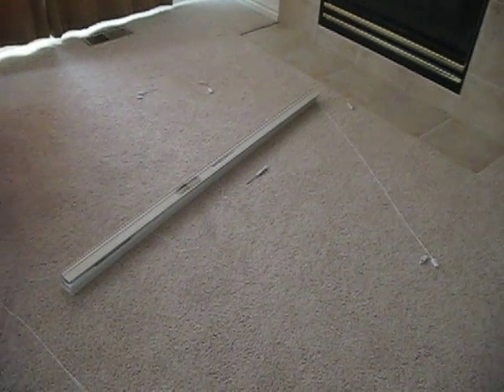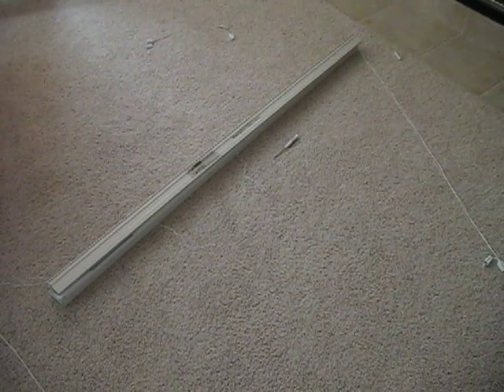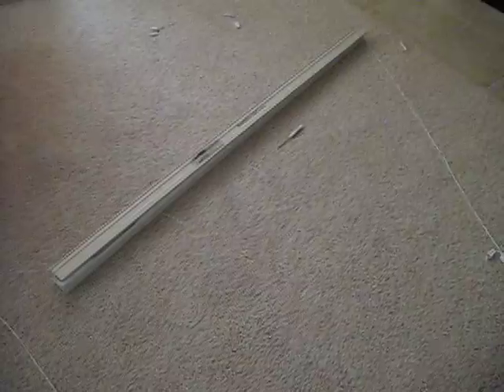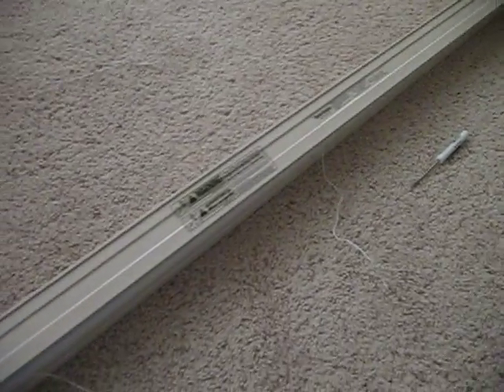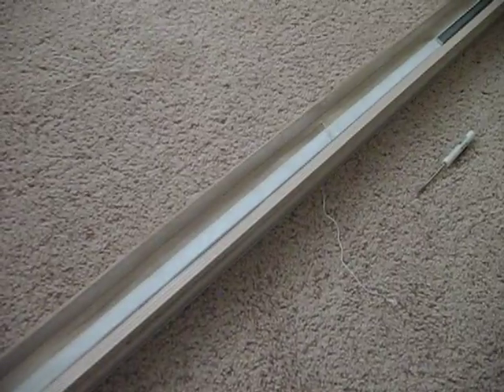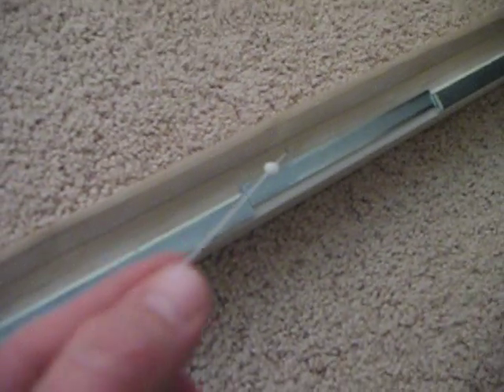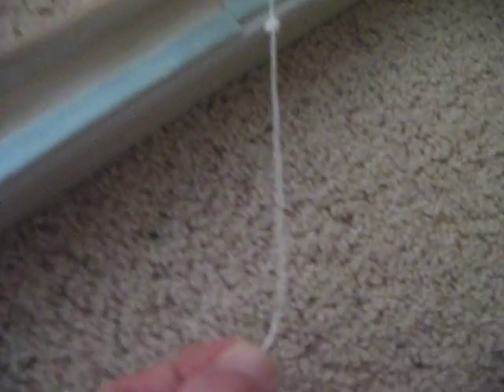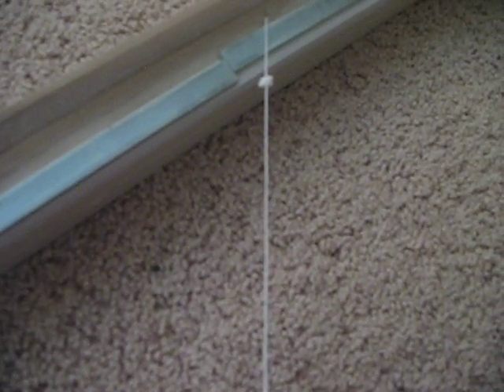Hunter Douglas Honey Comb Blinds Cord Replacement 2 of 3